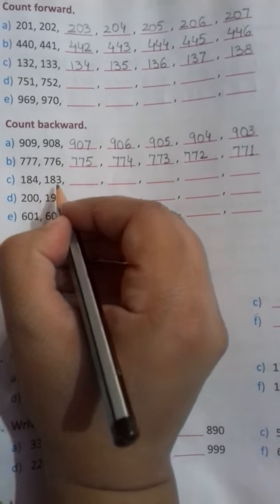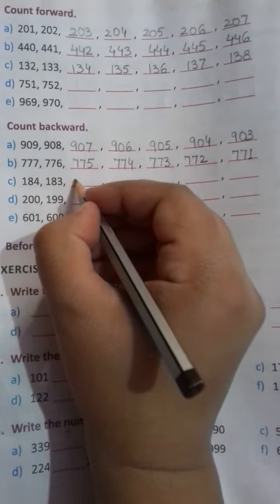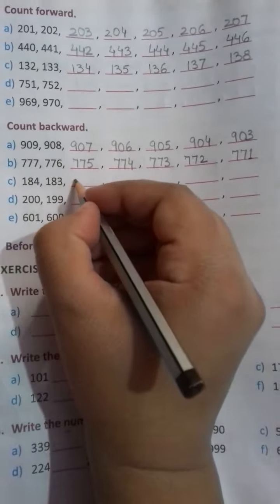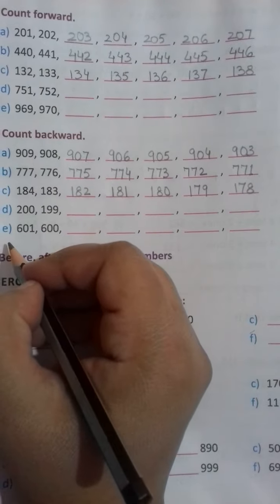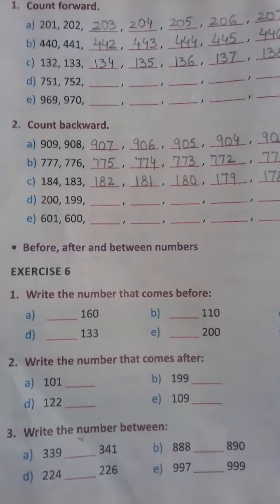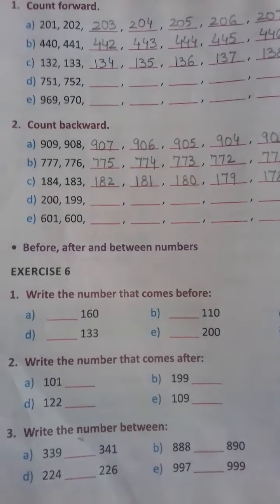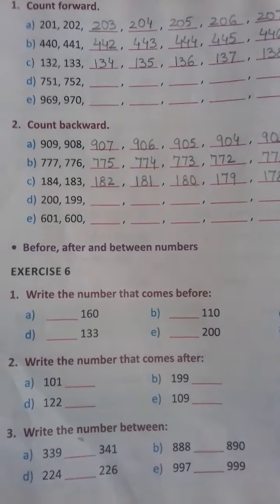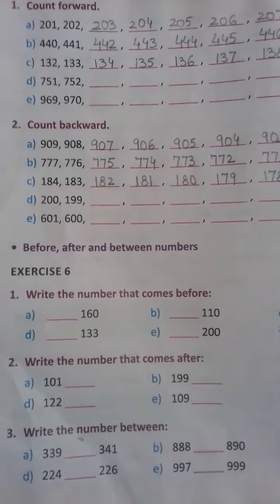Ch 5 Ex 5 Q2 Count backward